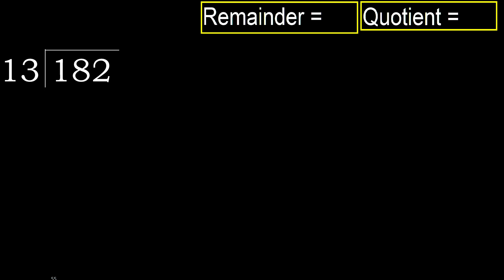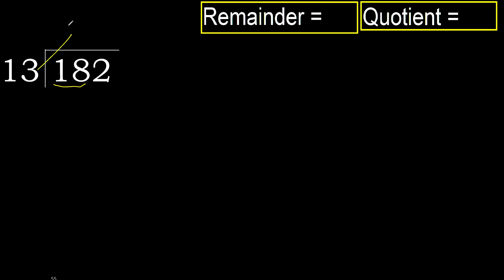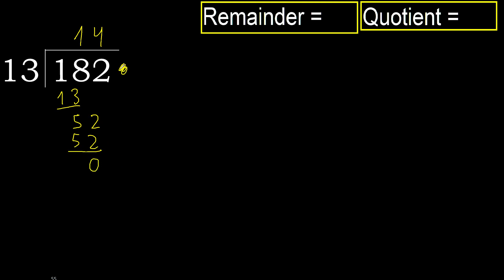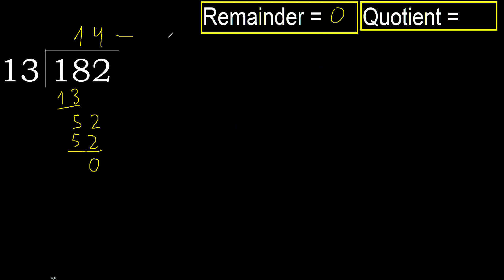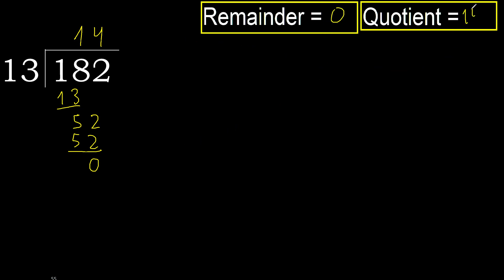Divide 182 by 13 , remainder . Division with 2 Digit Divisors . How to do